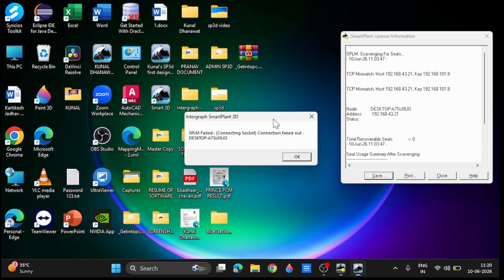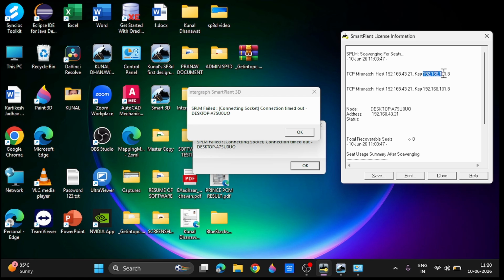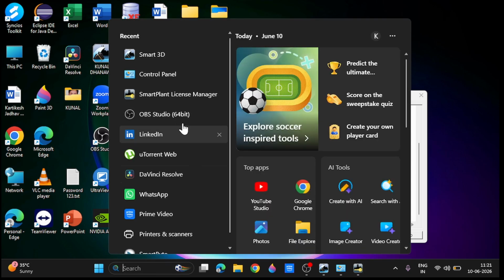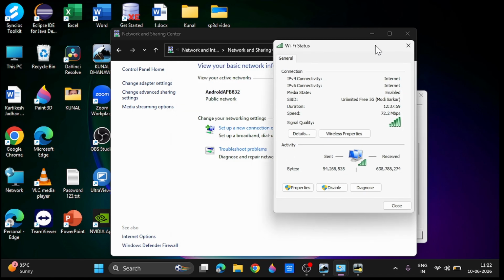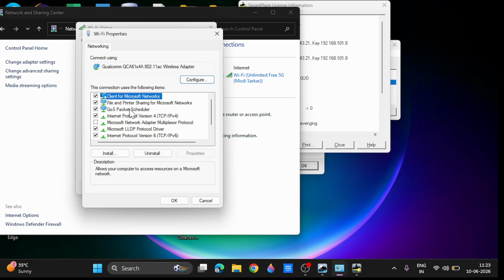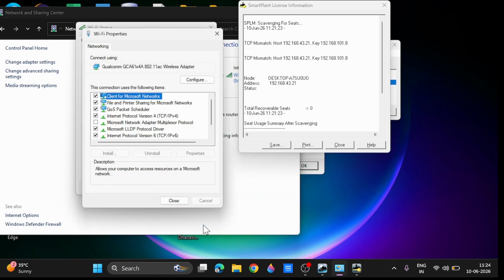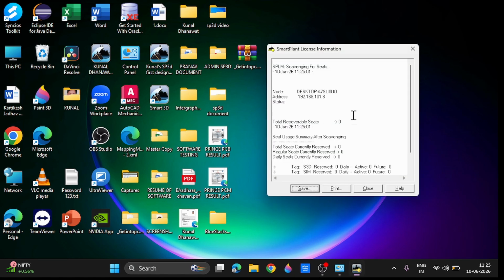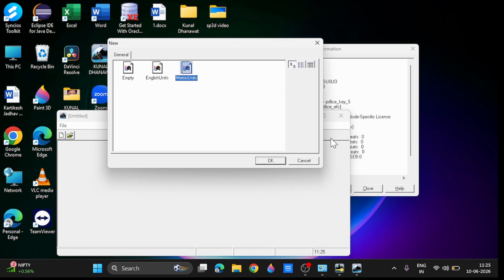How to Fix SPLM Failed : TCP Mismatch Error | SP3D Training | Lecture 42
SP3D ERRORS AND SOLUTIONS | SPLM FAILED, CONNECTING SOCKET, INVALID KEY | GRAPHICS ERROR |TEXT SCALE

SPLM Failed TCP Mismatch Error,
fix TCP mismatch error,
SPLM failed fix,
TCP mismatch solution,
network protocol mismatch,
SPLM error troubleshooting,
TCP connection failure,
data scale errors,
PHICS error fix,
network configuration,
IT troubleshooting,
technical support,
2026 update,
latest SPLM patch,
tutorial,
fix tips,
learn SPLM